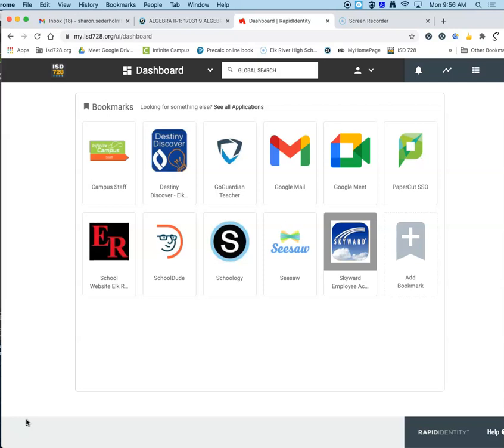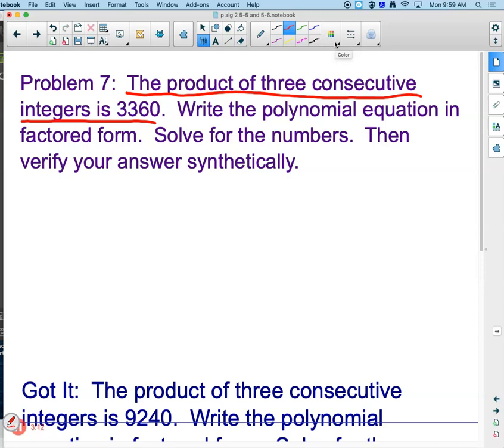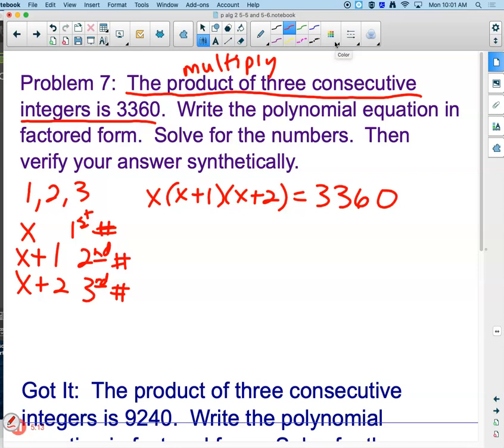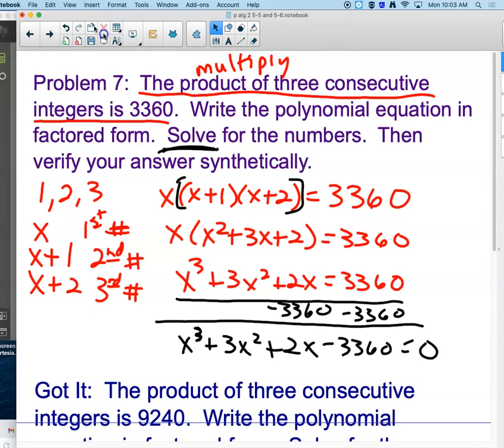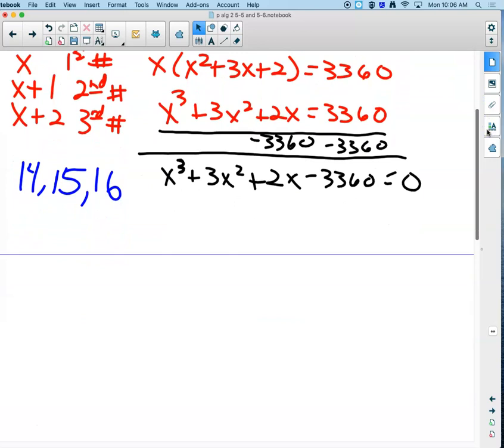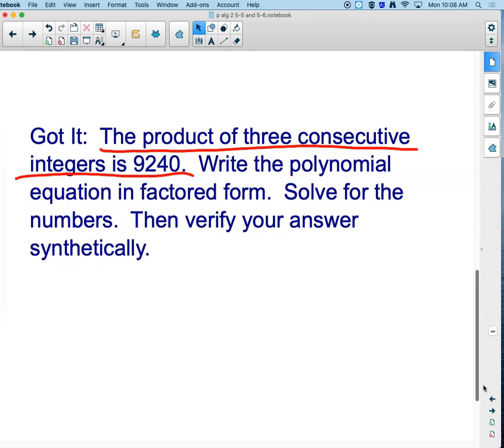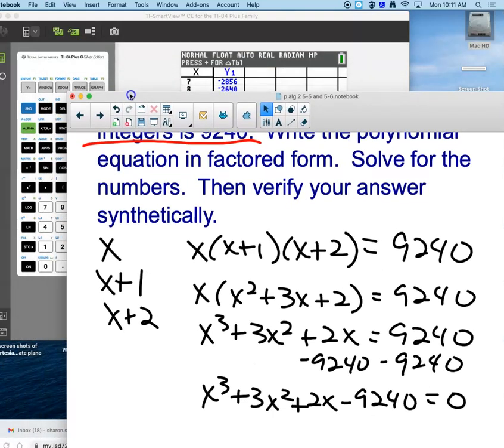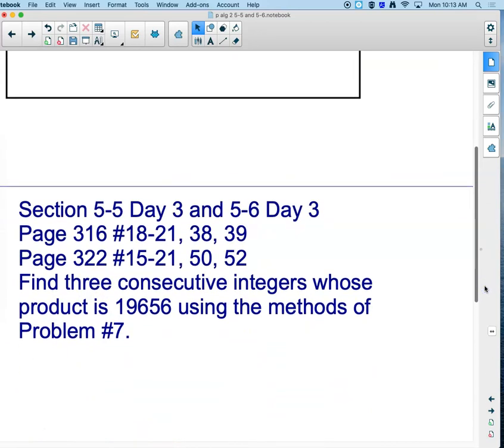Algebra 2 Section 5-5 & 5-6 Day 3, Jan 25, 2021